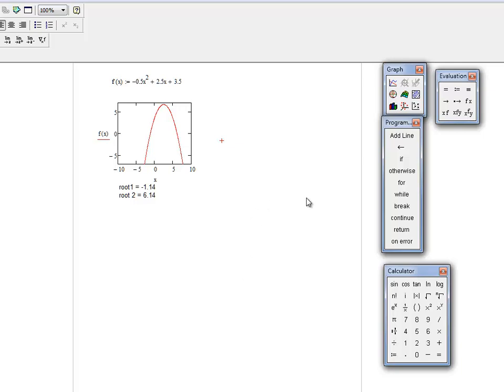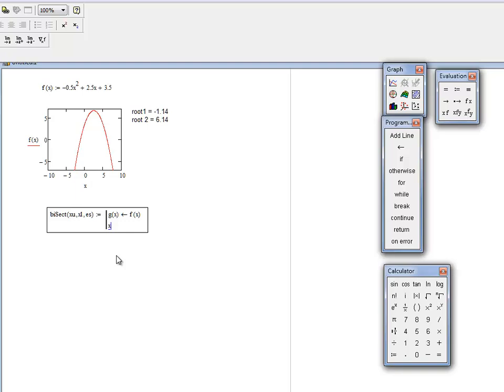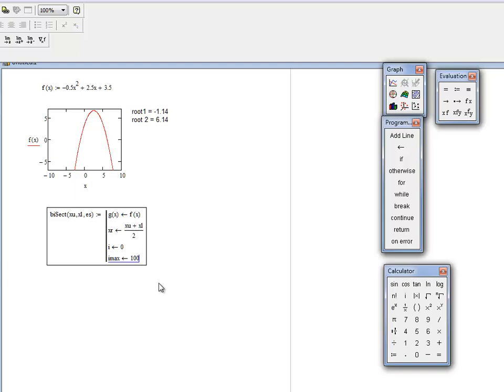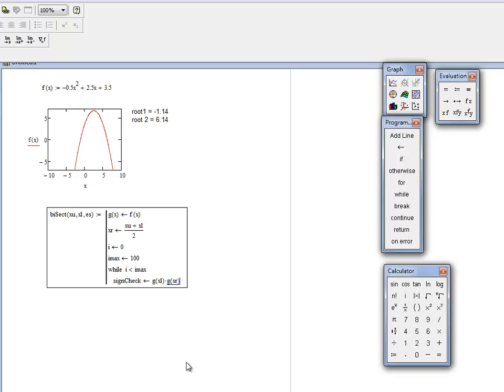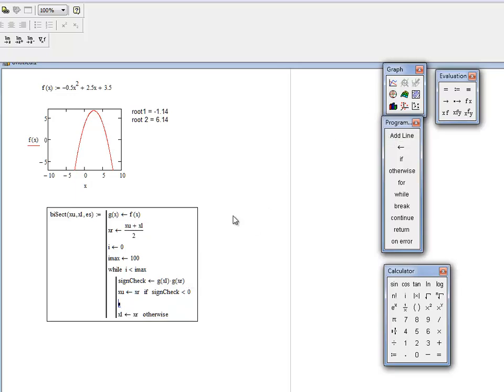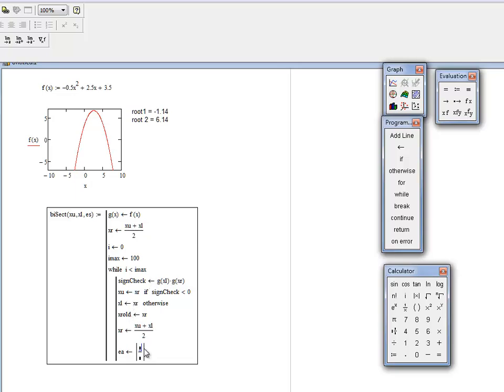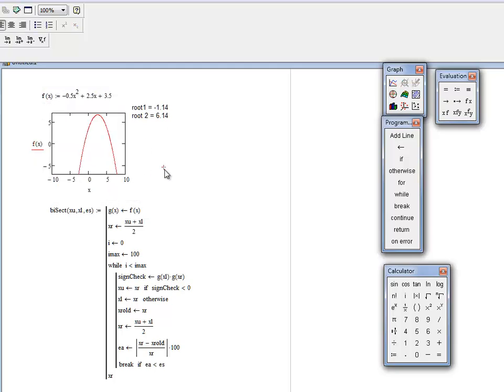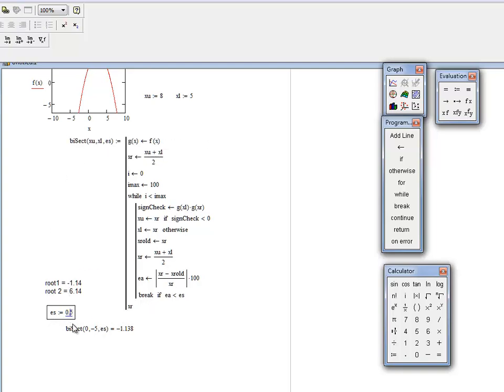hw5 clarification p2-2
Part 2 of hw 5 clarification on root finding